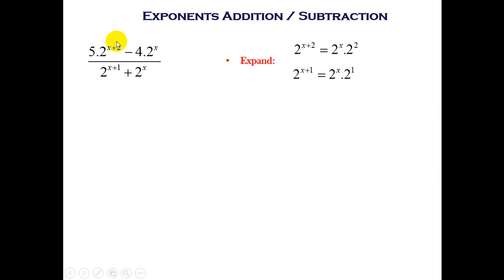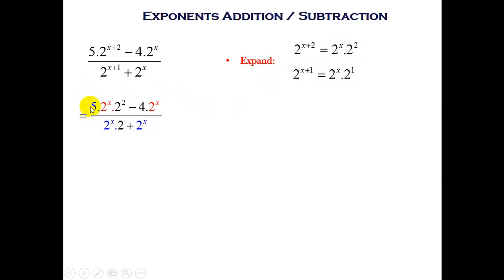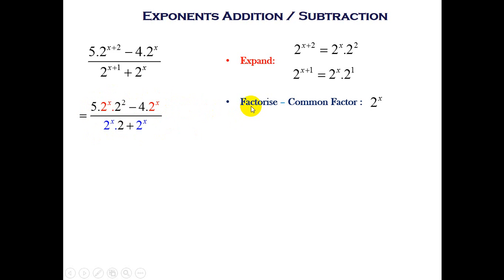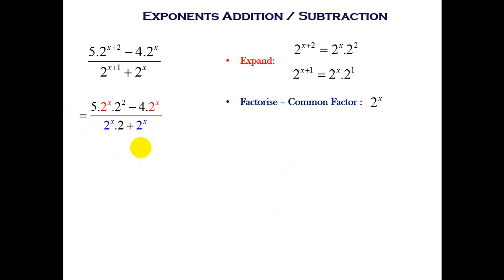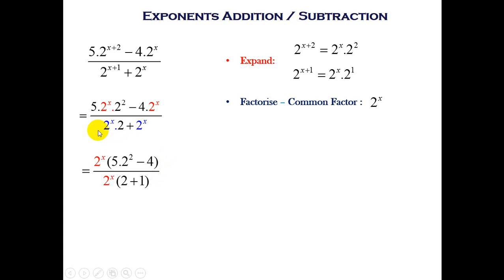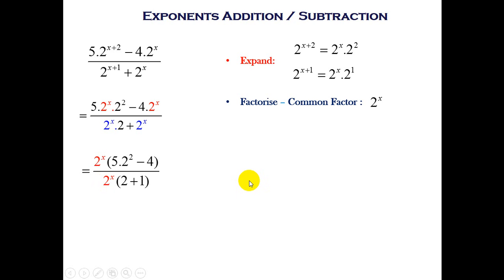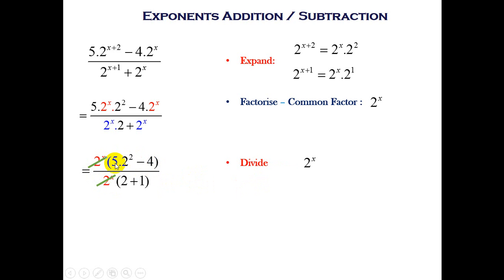Exponents Addition Subtraction